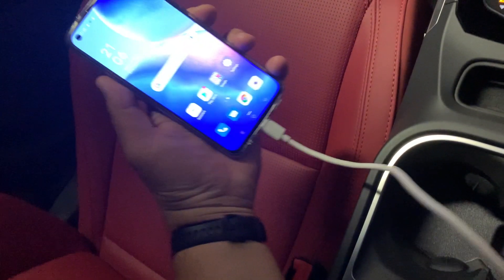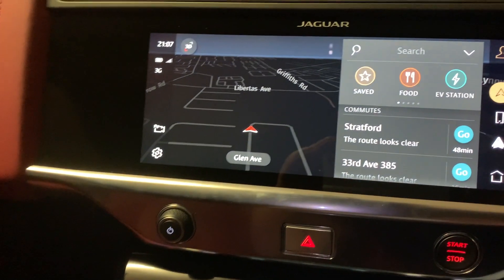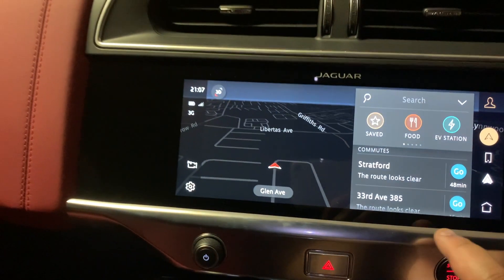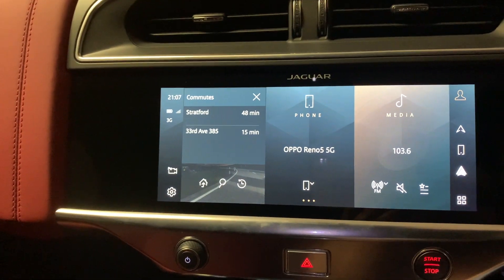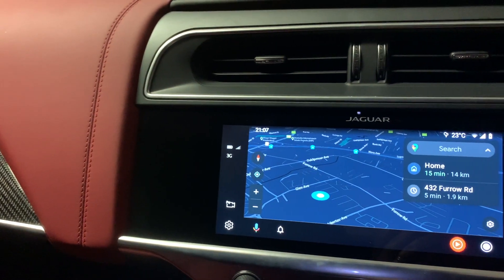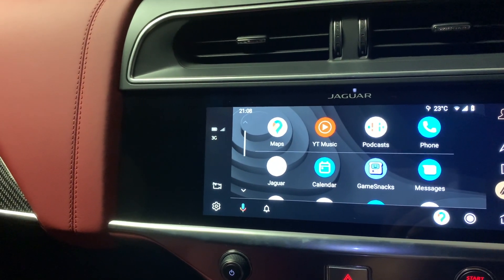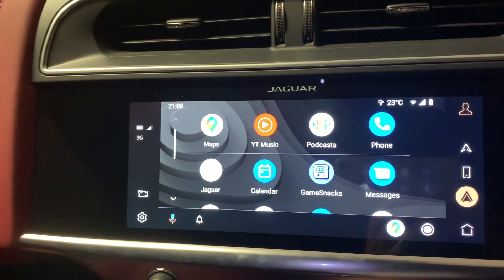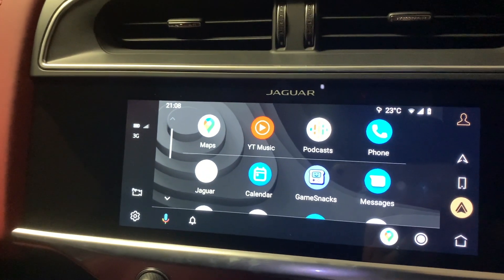Jaguar i PACE Android Auto HD 1080p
Android Auto running on the JLR infotainment system (Jaguar I-PACE)